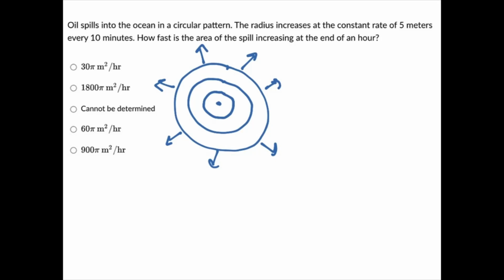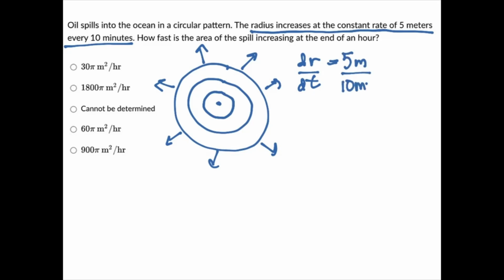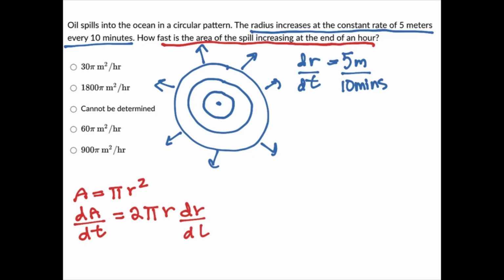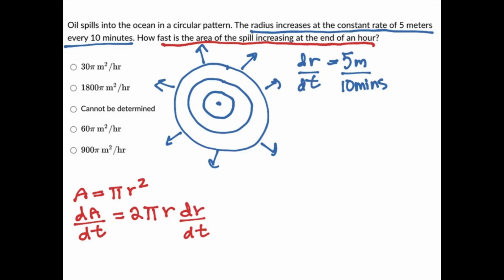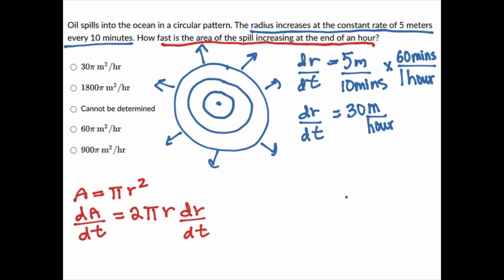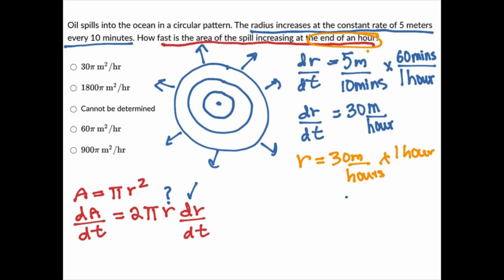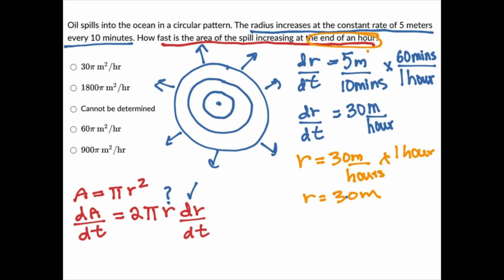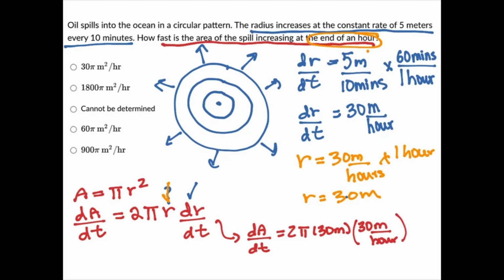The radius increases at a constant rate. How fast is the area increasing?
This video solves the following problem.

Oil spills into the ocean in a circular pattern. The radius increases at the constant rate of 5 meters every 10 minutes. How fast is the area of the spill increasing at the end of an hour?